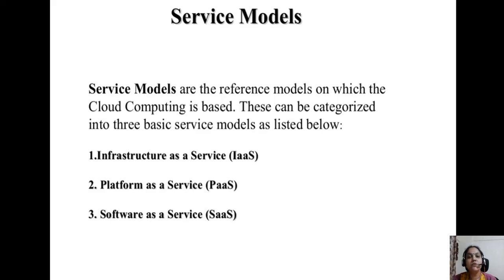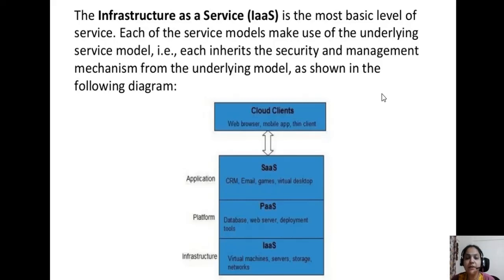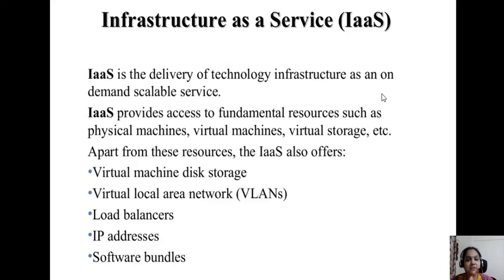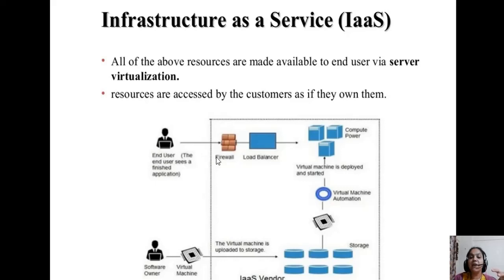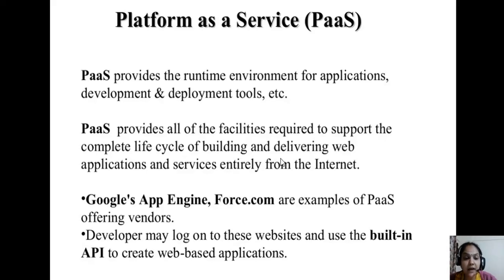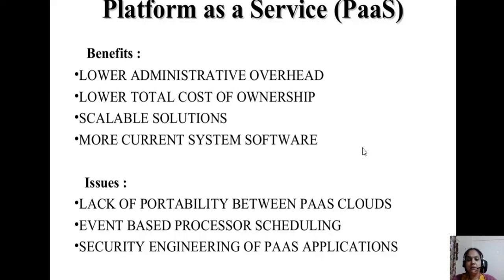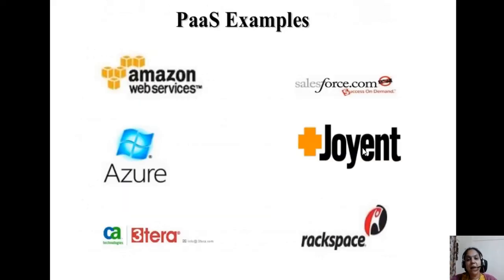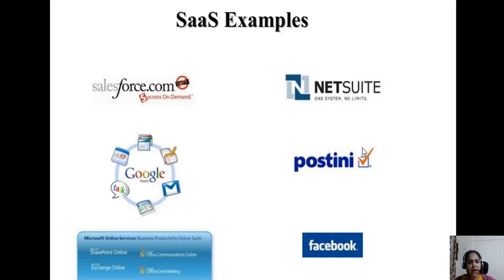Service Model lecture 4